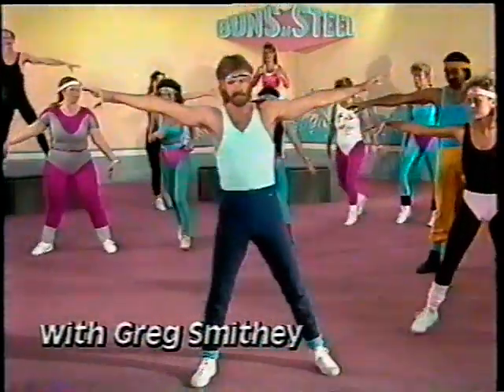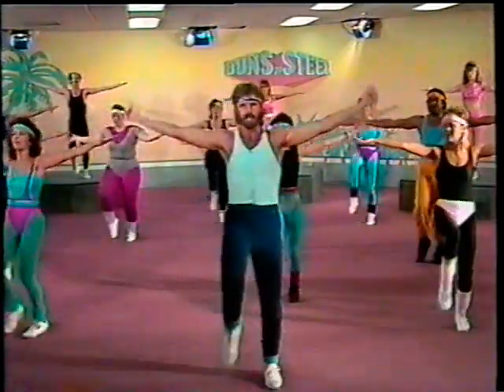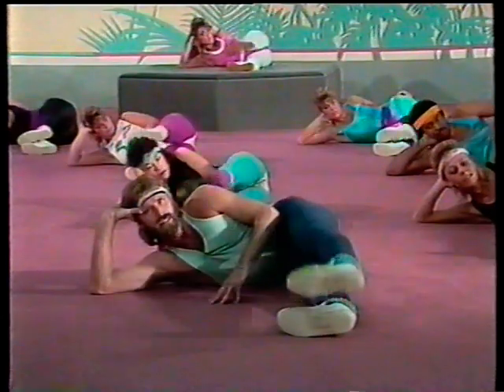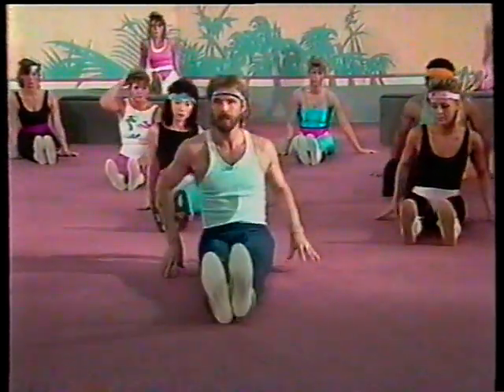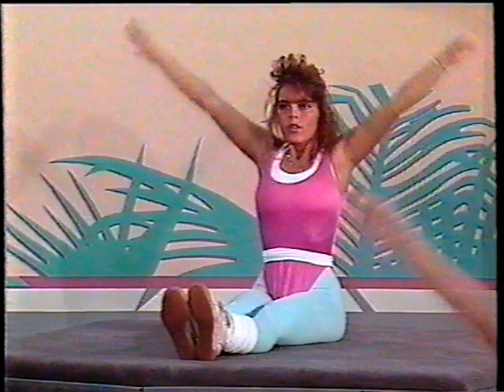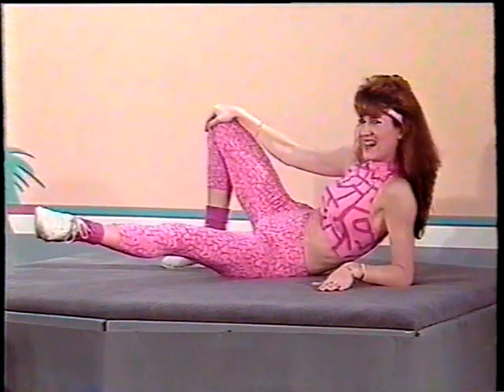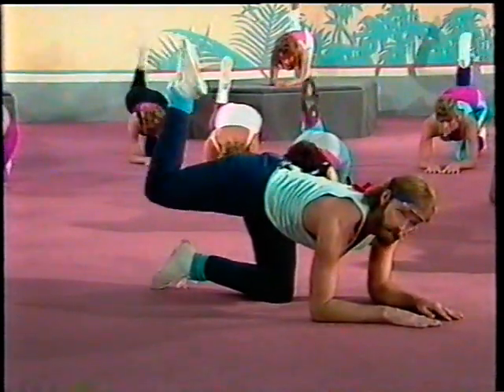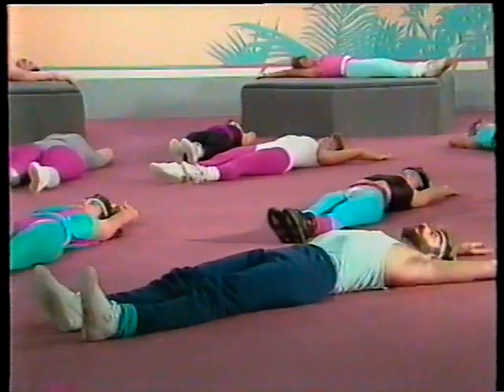The Original Buns of Steel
Tone! Your! Ass!